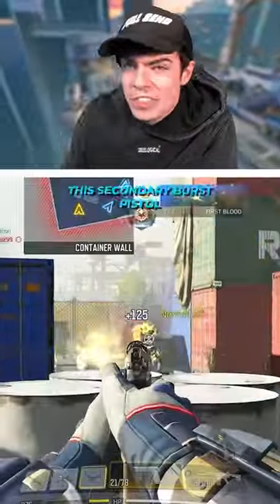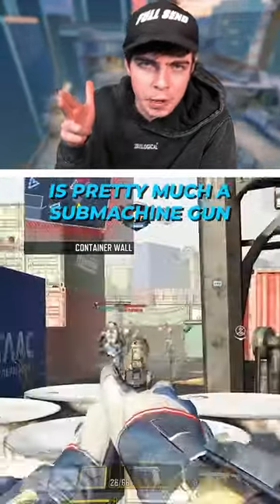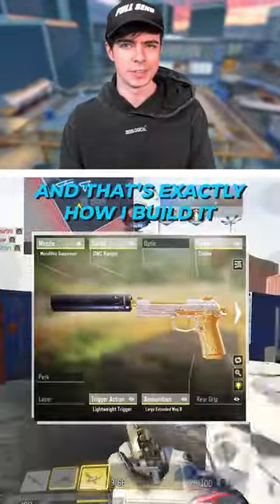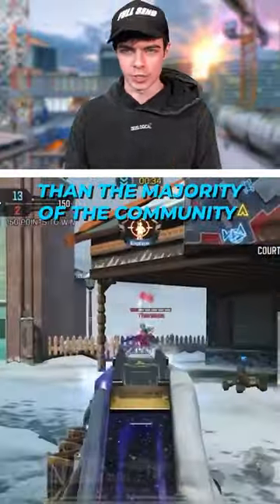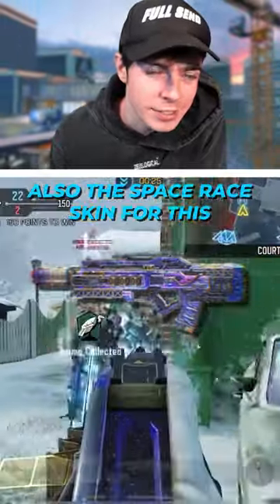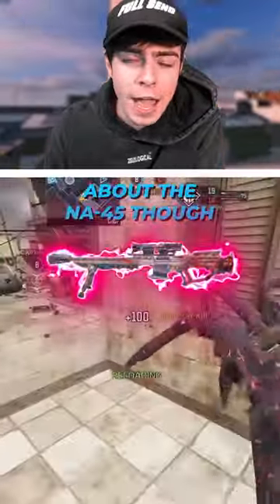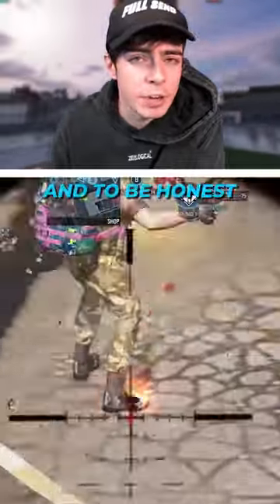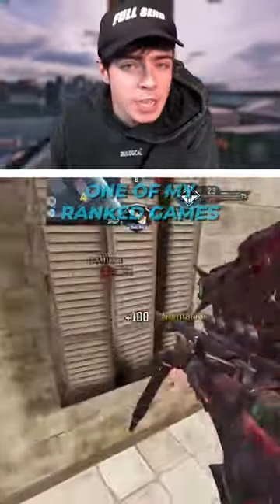BEST LOADOUT FOR EVERY GUN in COD Mobile (part 13)